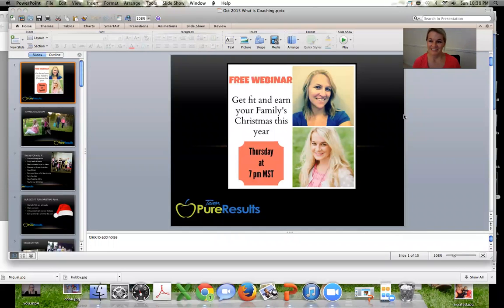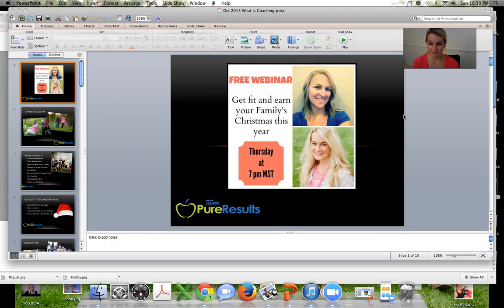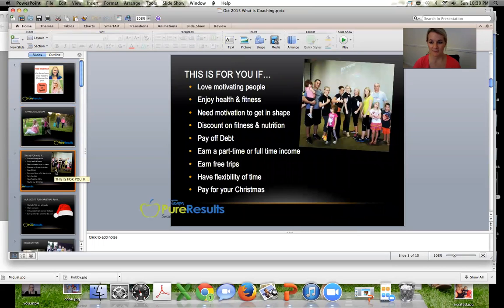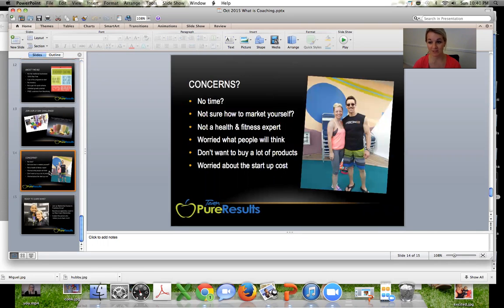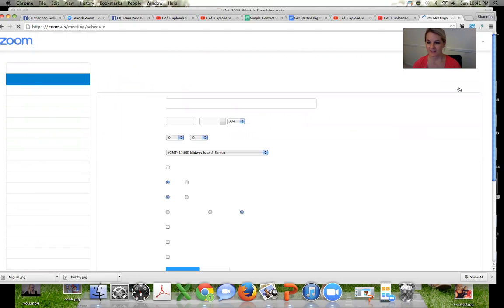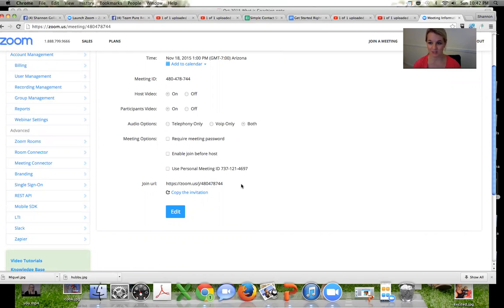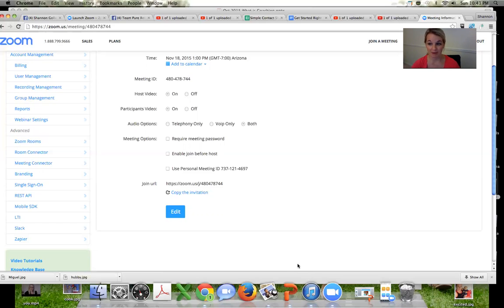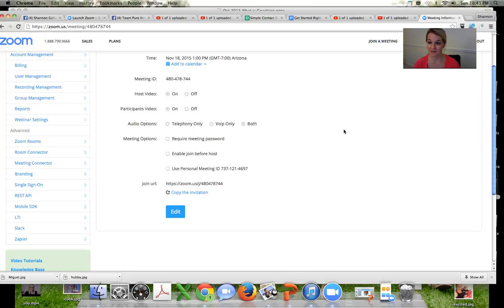Step 5- Webinar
We are a team of Beachbody Coaches from all over the United States and Canada. We can help you not only lose weight, but feel confident and sure of yourself.